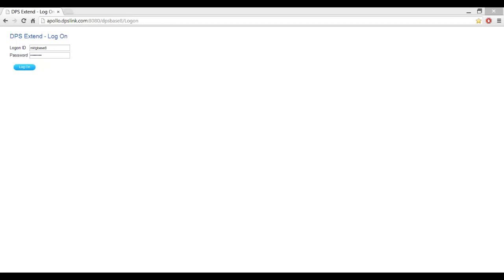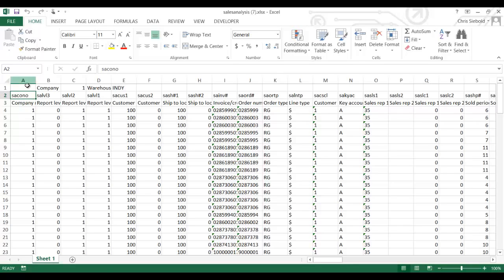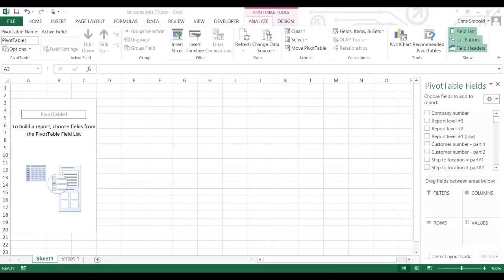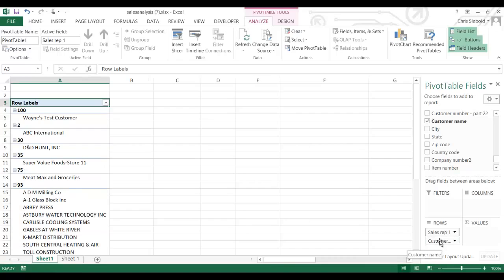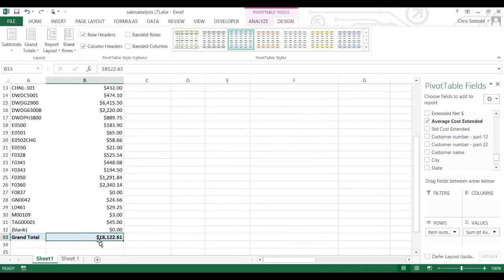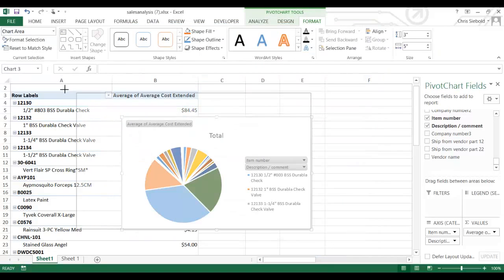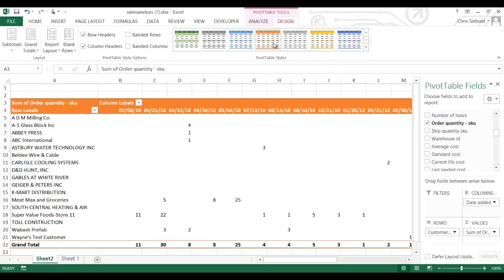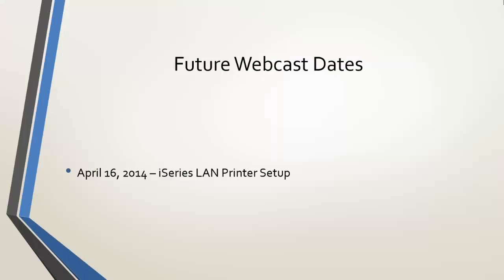Manipulating your data in Excel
DPS Webcast showing how to manipulate data from the iSeries once it is in Excel.